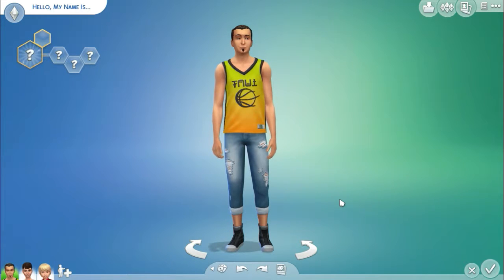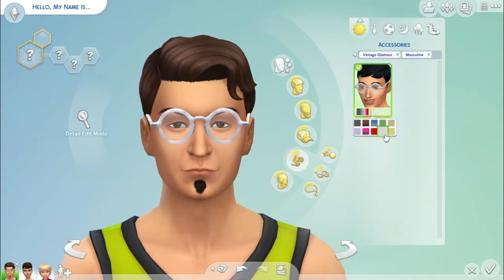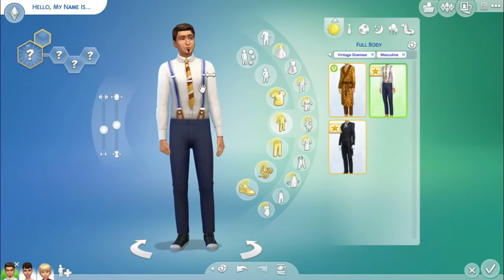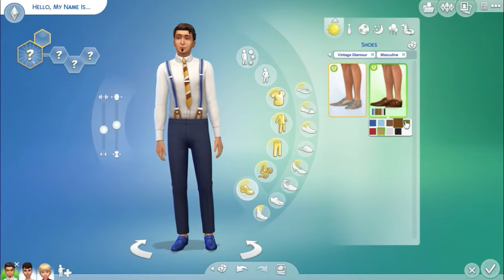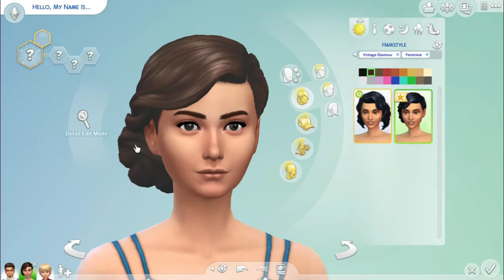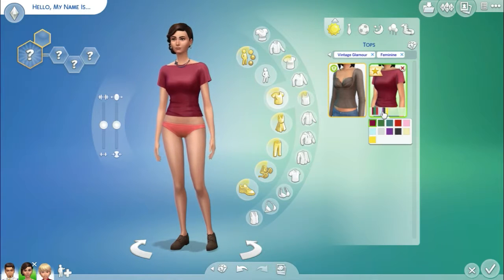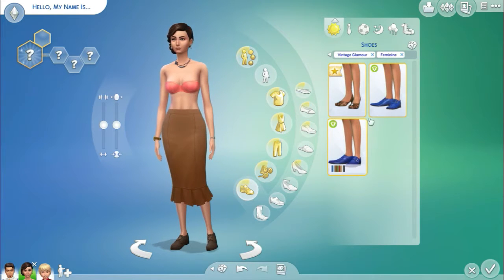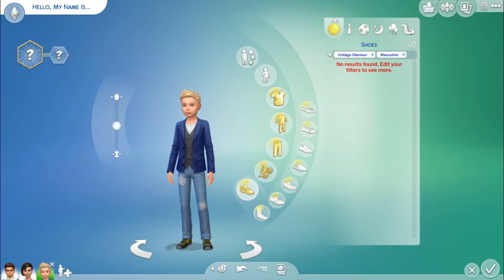THE SIMS 4 - VINTAGE GLAMOUR (CAS REVIEW)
My Twitch Name: chloeprice1997

Please give this video THUMBS UP if you enjoyed it.